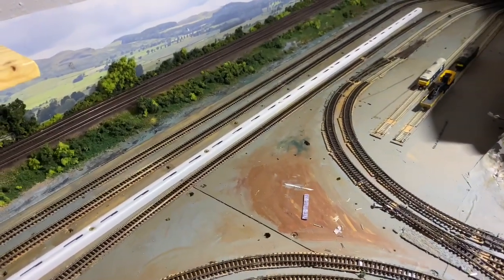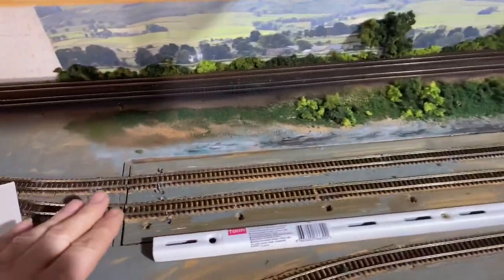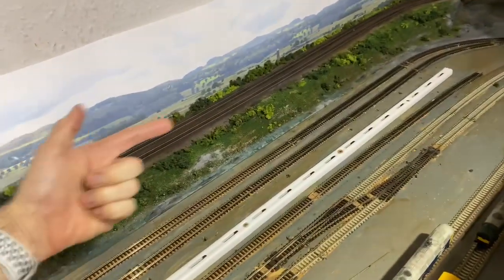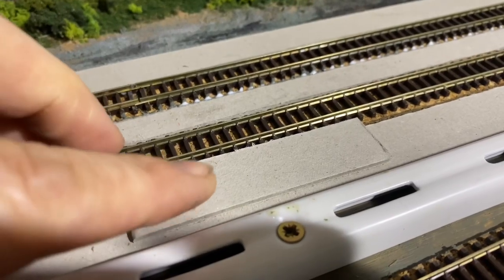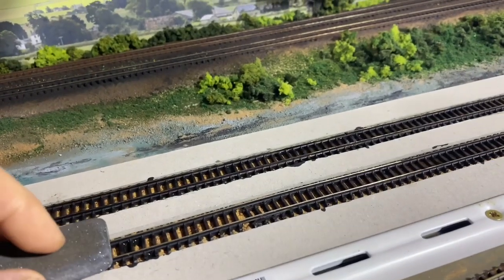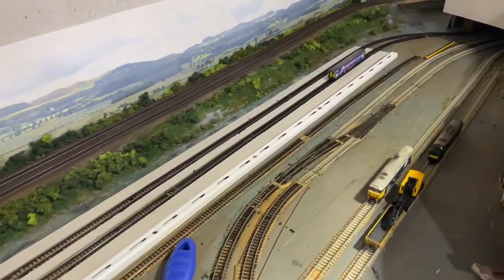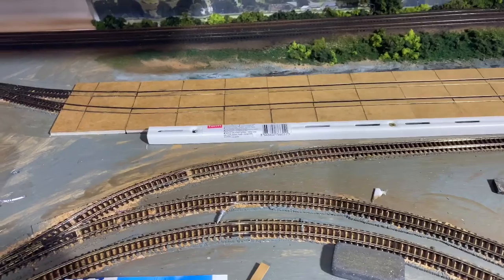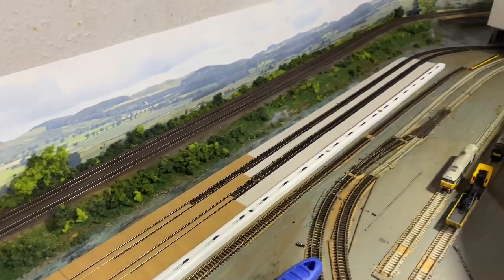LAYOUT UPDATE, SCRATCH BUILDING - HARD STANDING part 1 - CONSTRUCTION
LAYOUT UPDATE SCRATCH BUILDING – HARDSTANDING on my N gauge ( N Scale) Model Railway ‘Piccadilly’.

This is the start of the carriage shed project, however before the actual building begins we need to prepare the ground just like any real building project.

Join me to discover which methods I used to do this.

I will probably being building a nod to Longsite depot. More about that in another video.

If you enjoy my videos you may want to have a look a what has been done in the past. Many scratch building videos are available, ie building a canopy for Manchester Piccadilly station, building the whole of New Mills Central station and more. Links to the SCRATCH BUILDING & LAYOUT UPDATES playlists are below.

He is in the very early stages of building his layout. He’s got baseboards and has been looking at the track plan, modifying where he saw fit, and is about to lay track.